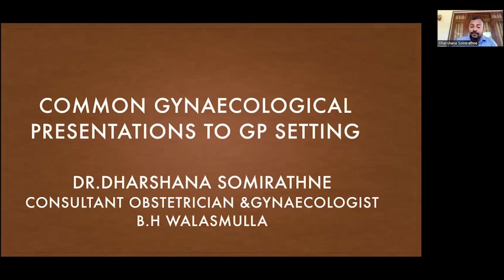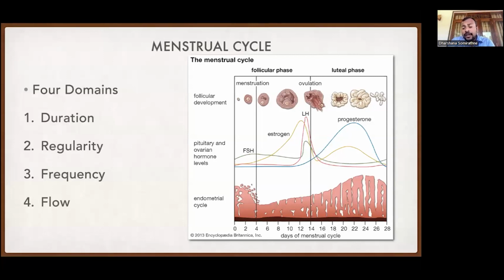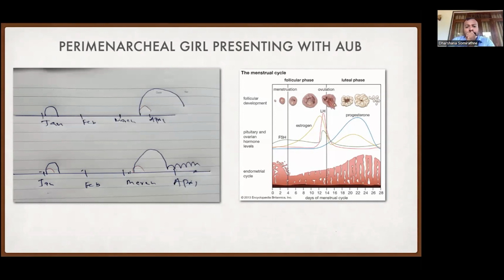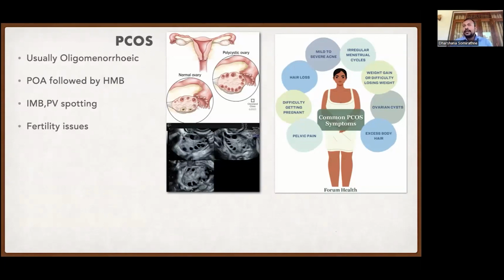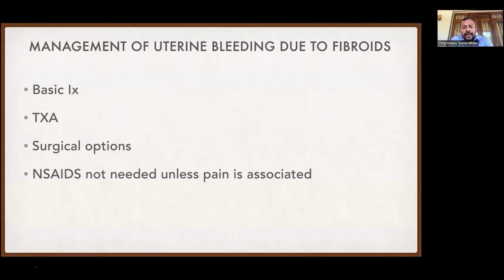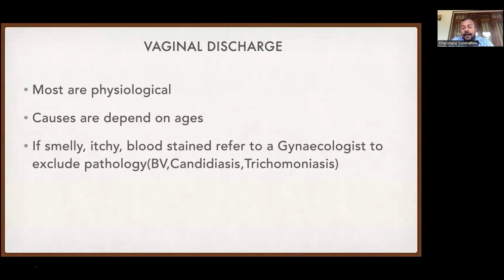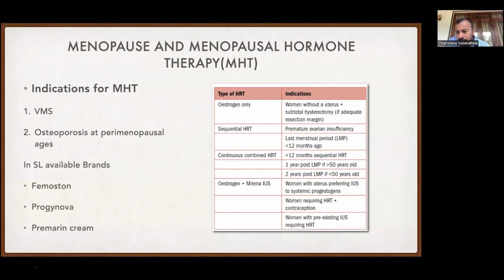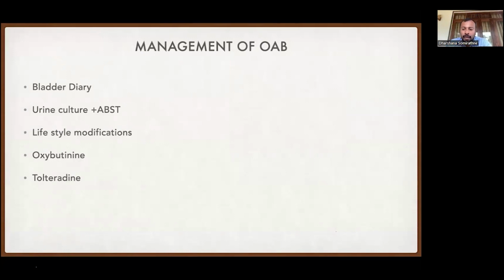HOW TO MANAGE “COMMON GYNAECOLOGICAL COMPLAINTS”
Dr. Dharshana Somirathne

Consultant Obstetrician & Gynaecologist,
Base Hospital Walasmulla.